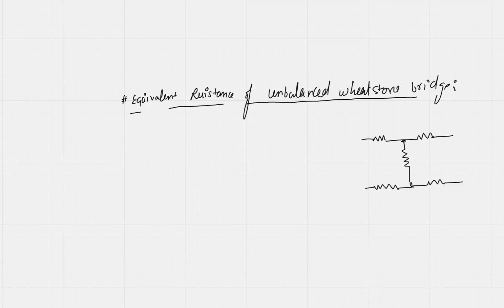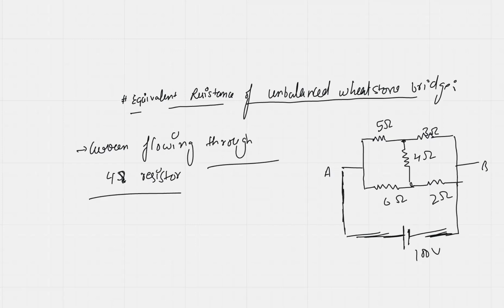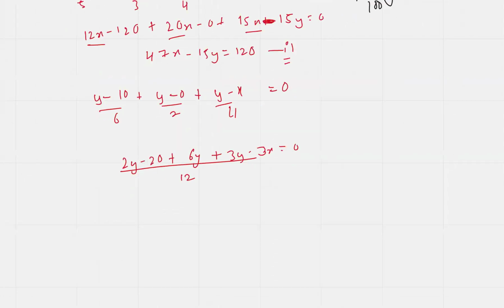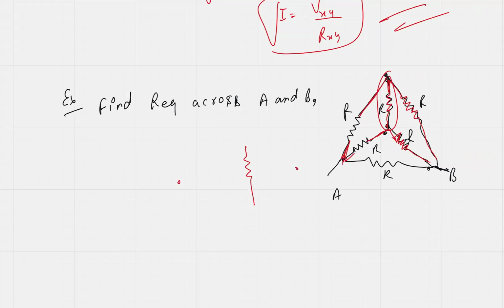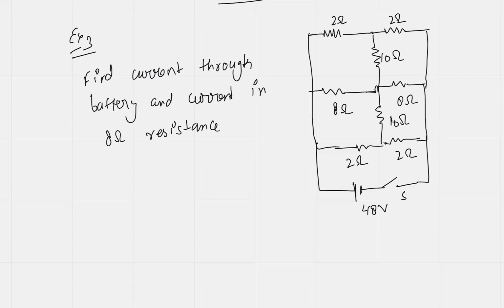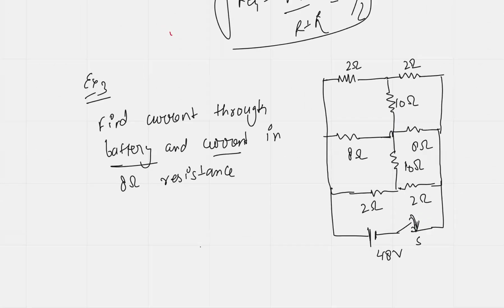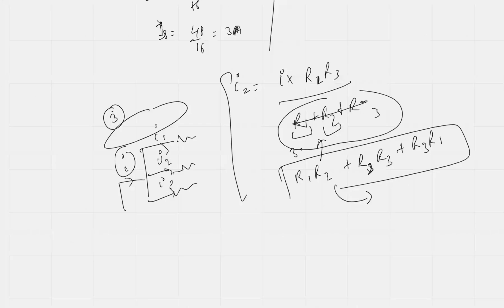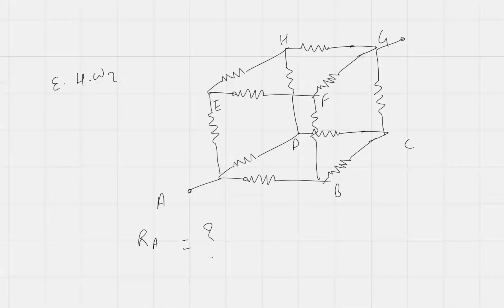Circuit Problem Solving